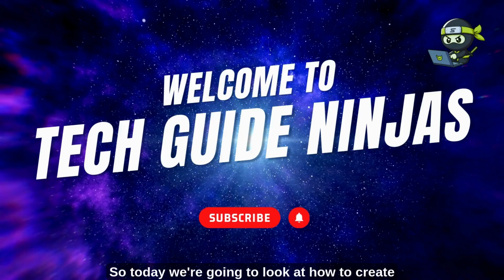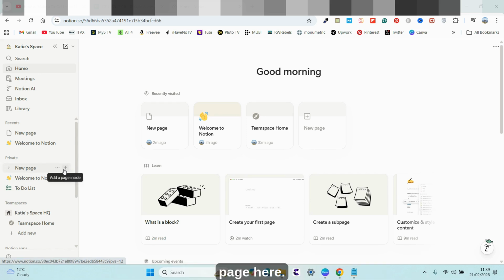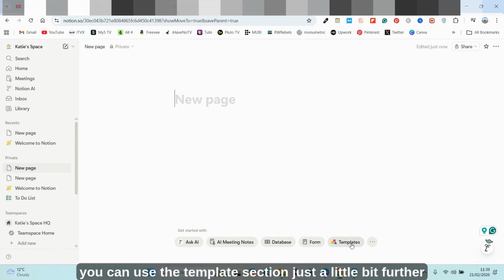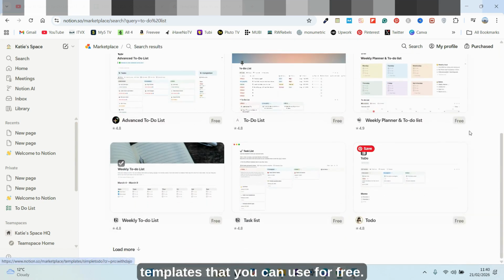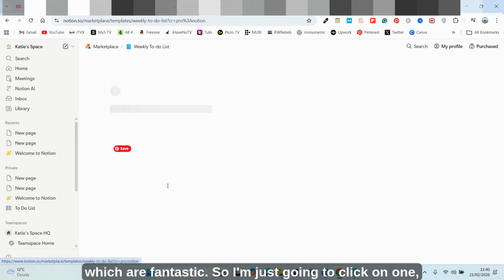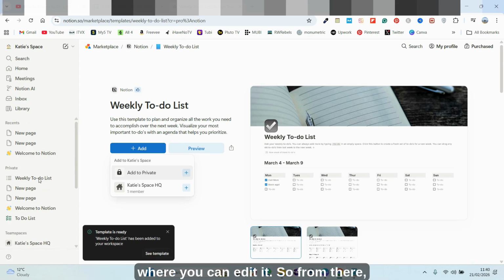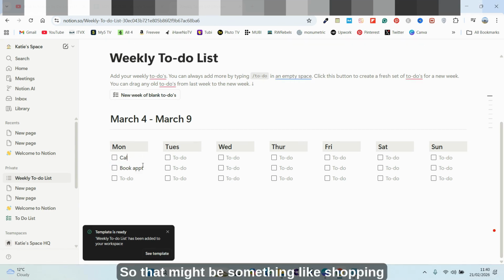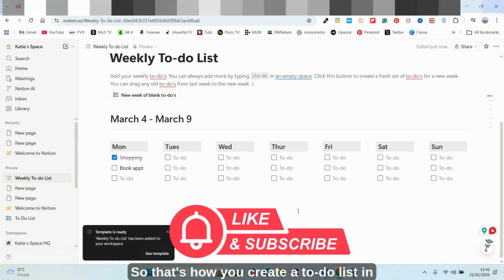How to Build a To-Do List in Notion From Scratch | Beginner Tutorial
Today, we're diving into exactly how to create a to-do list in your Notion app.

This easy guide for beginners will show you the steps to setting up a Notion weekly to-do list, making task management simple and effective.

Learn how to use Notion effectively to manage your life and business!🚀